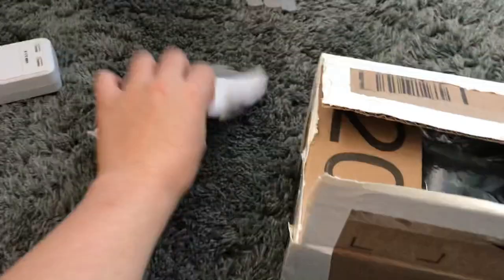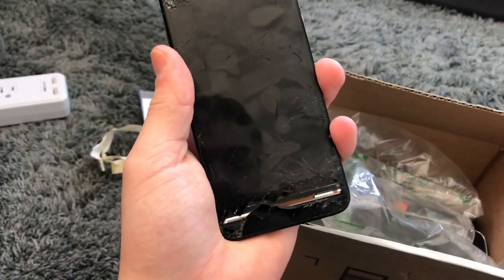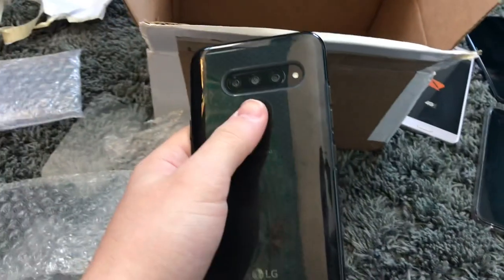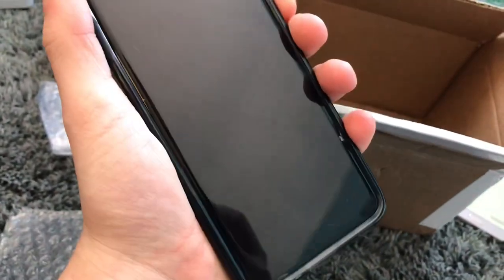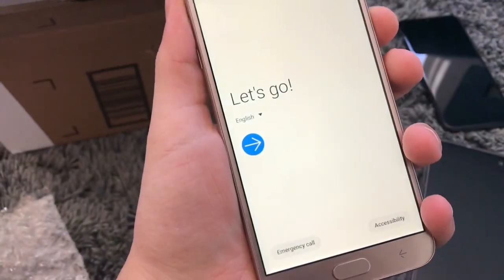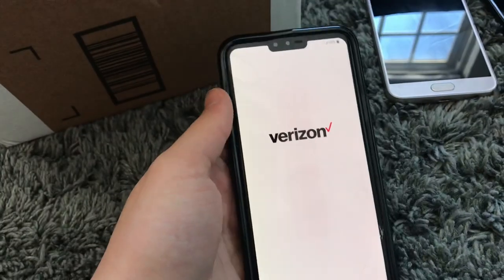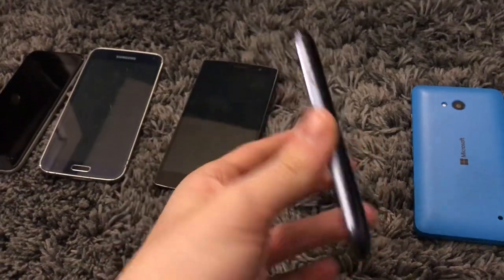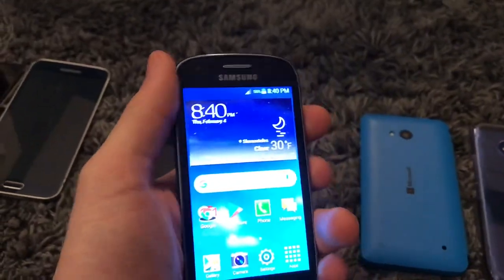Phone Lot from TechThatYt! Unboxing and Overview